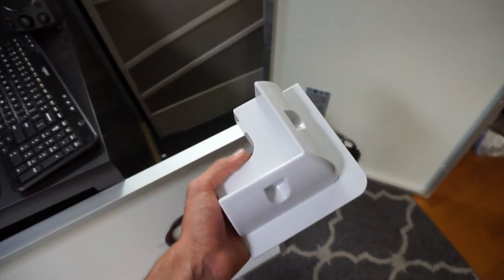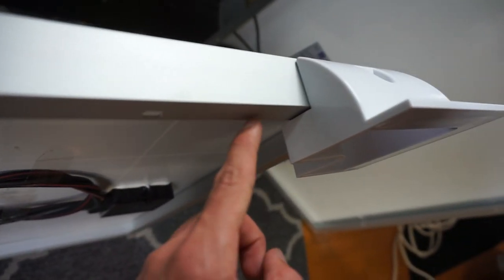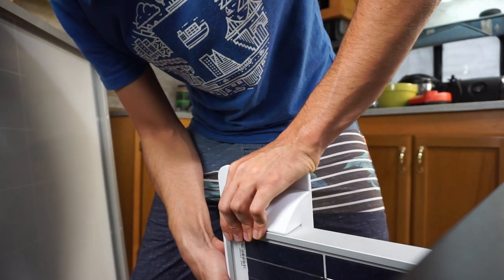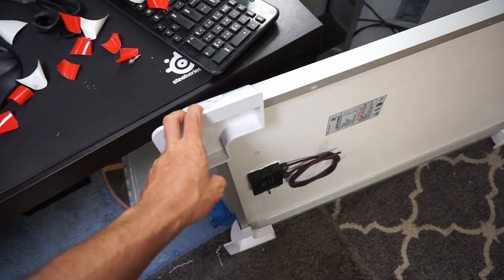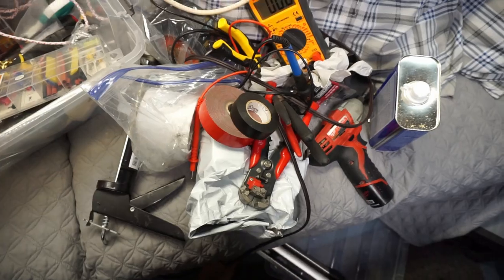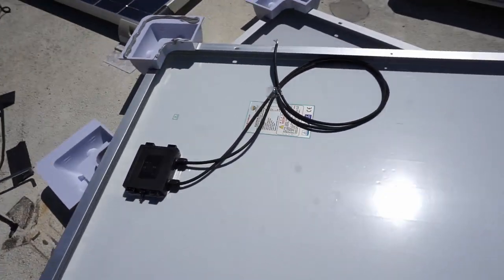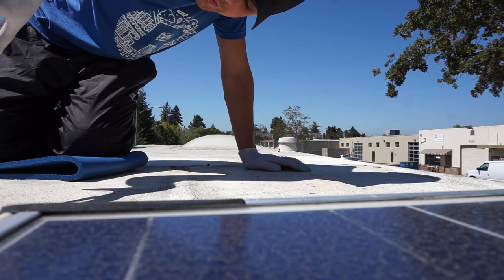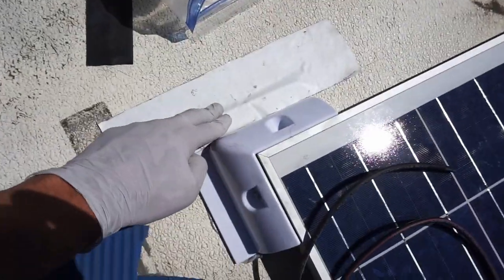RV Solar Tutorial: Drill-less Mount Installation Guide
*Does off-grid solar confuse you?*
Check out my DIY friendly website for solar system packages and product recommendations, and so much more!

If DIY is not for you, but you love solar and need an offgrid system, check out EnergyPal! They will price out a system and get your house offgrid

*My Solar Equipment Recommendations (Constantly updated! Check here first):*

*My Favorite Online Stores for DIY Solar Products:*

*Signature Solar*
Offgrid One-Stop-Shop. Best Value 48V LiFePO4, Victron and Offgrid Specific Heat Pumps:

*Current Connected*
SOK, Victron, Mr.Cool Heatpumps and High Quality Components:

*Ecoflow Delta*
My favorite plug-n-play solar generator:

*AmpereTime*
Cheapest 12V batteries around:

*Renogy*
A classic 12V solar store that has been around for ages!

*Rich Solar*
Renogy's biggest competitor! Similar products, but at a better price:

*Battery Hookup*
Cheap cell deals

if you wish to hang out with myself and others and talk about solar

We may get paid if you buy something or take an action after clicking one of these. Information is subject to change/update at any time. Electricity is DANGEROUS and can kill. Be smart and use common sense :)

DIY Solar Power with Will Prowse is a participant in the Amazon Services LLC Associates Program,